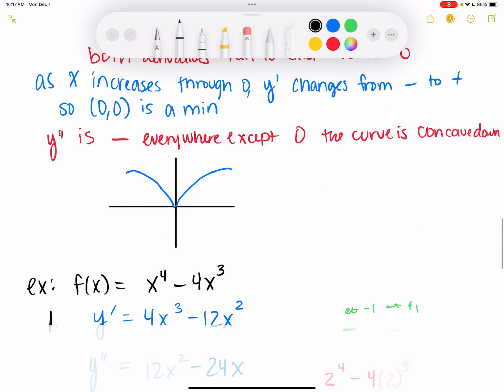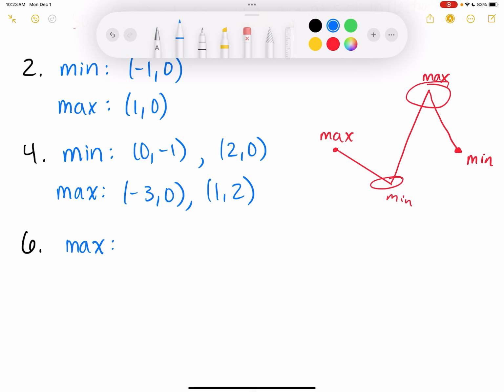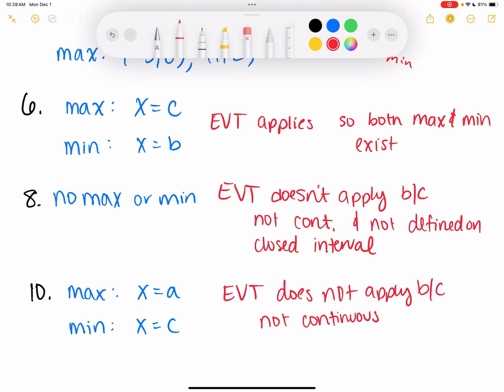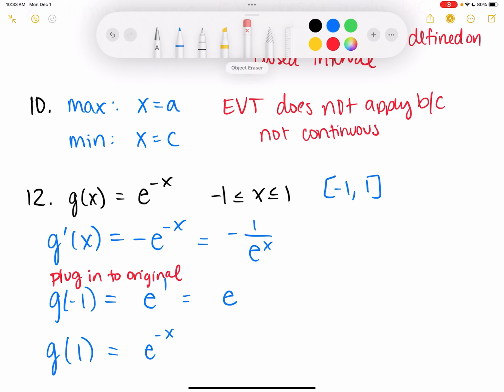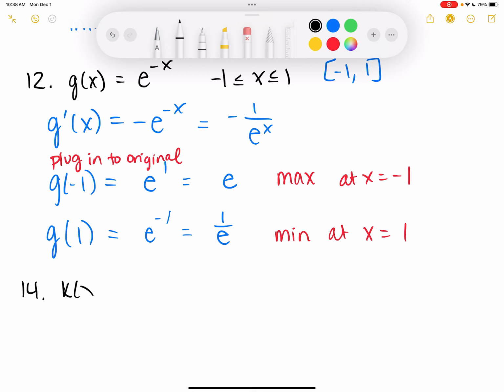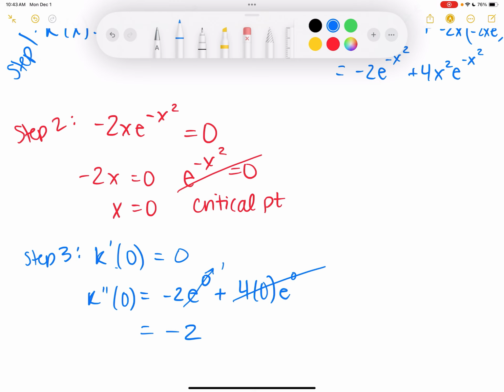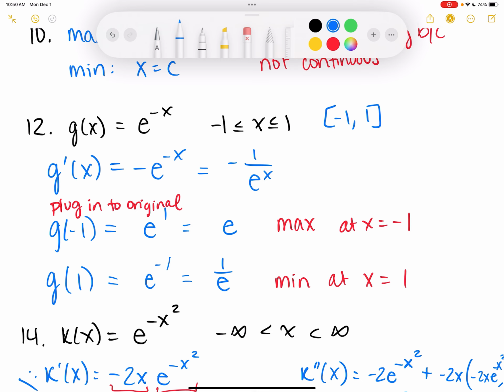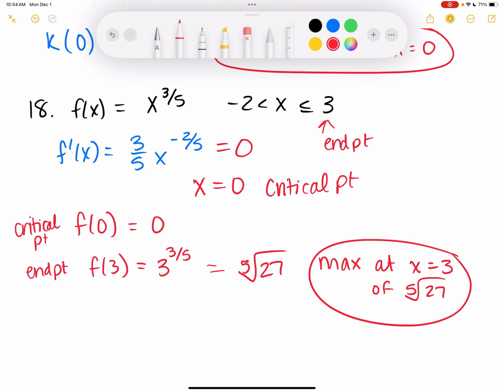AP Calculus 5.1 Extreme Values of Functions part 2